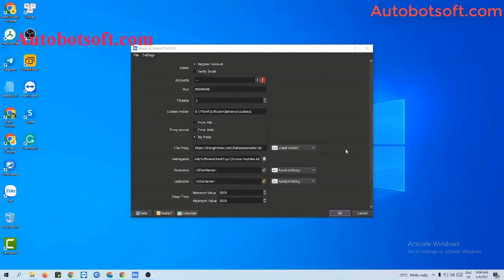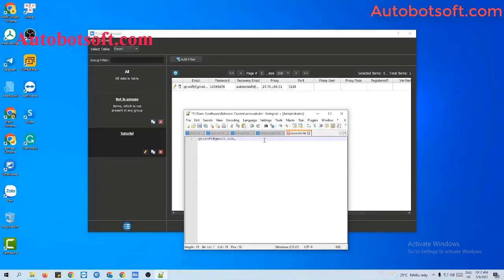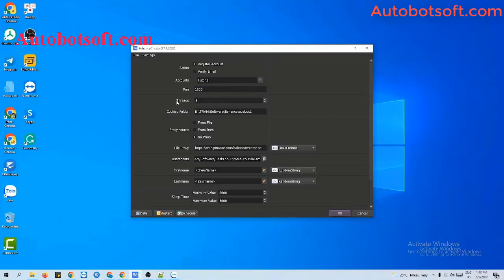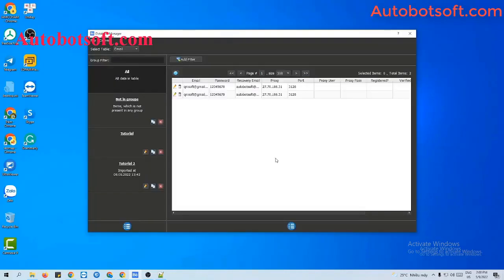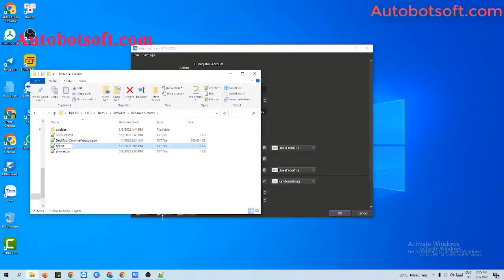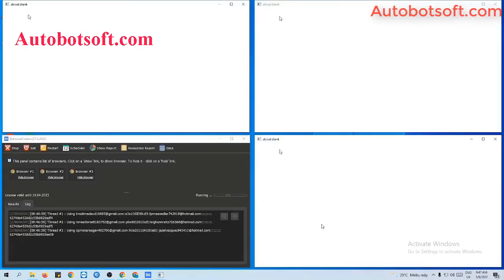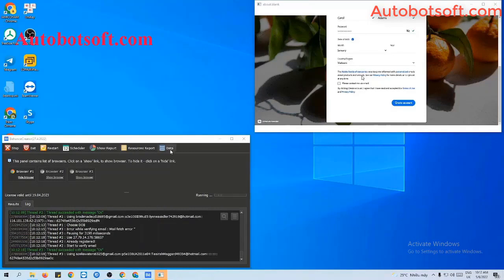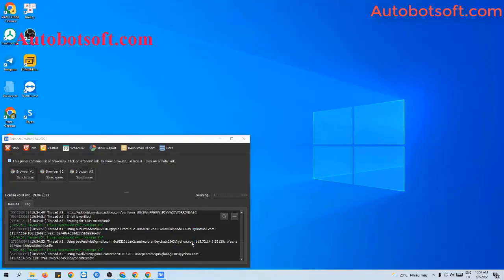Behance Account Creator - Create Behance Accounts Automatically - Bulk Behance Account Generator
Main Features of BEHANCECREATOR:
Register multiple Behance accounts from multiple sources of Emails (Gmail, Hotmail, Yahoo, etc.)
Runs with multiple threads
The software is easy to use
Running with rotating proxies
Frequently update